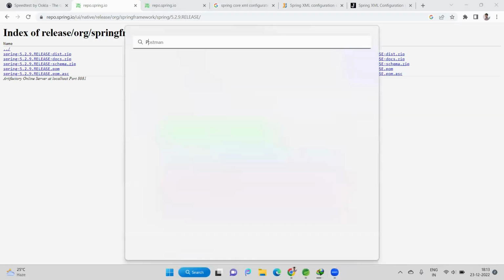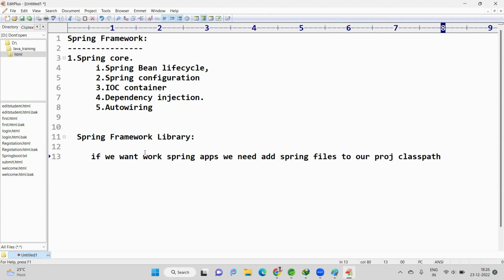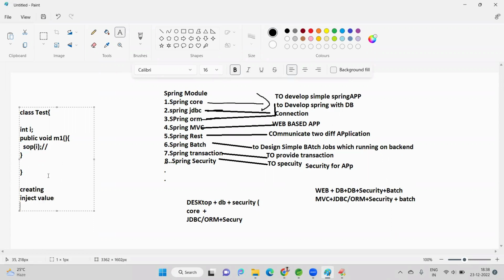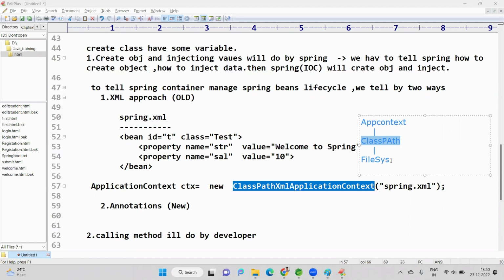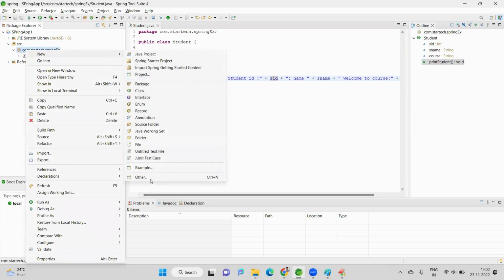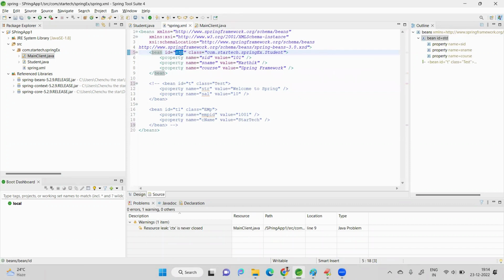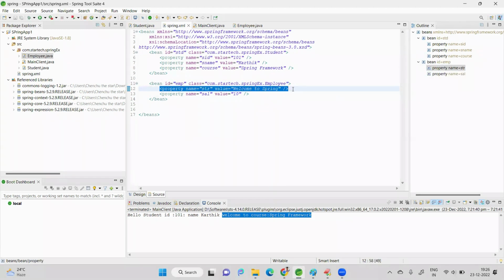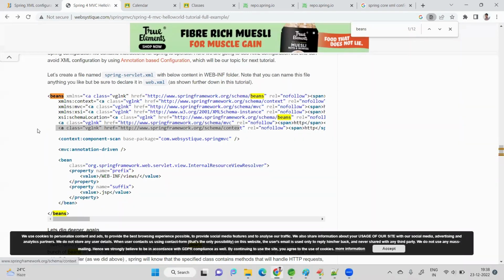47.Spring First Application With XML Configuration